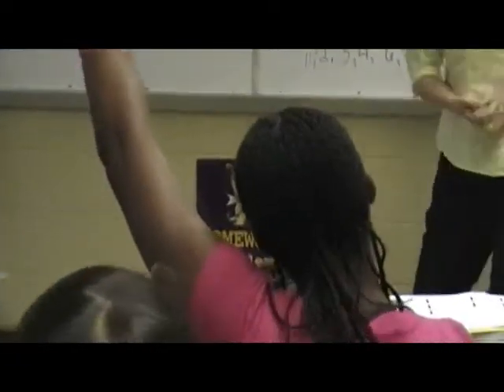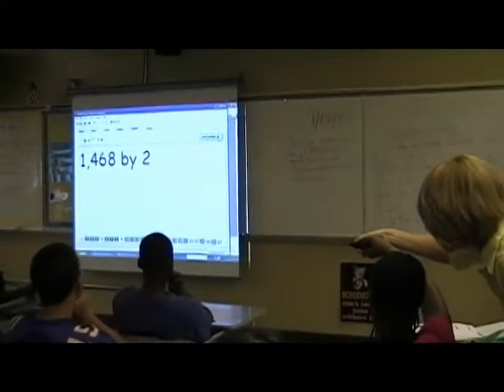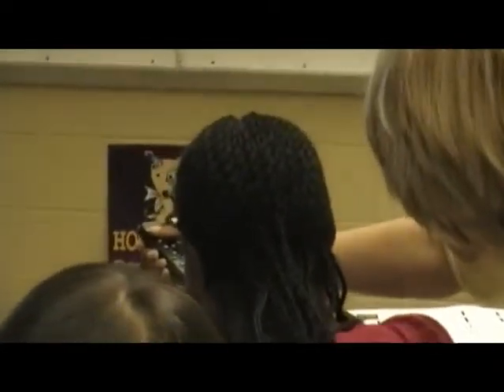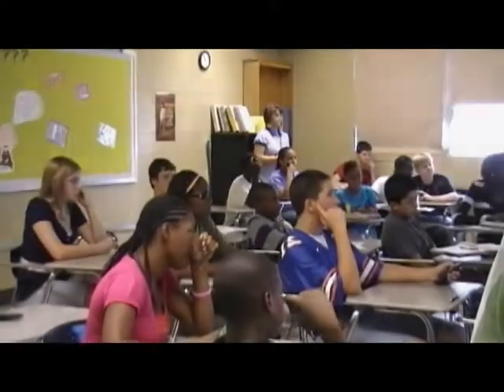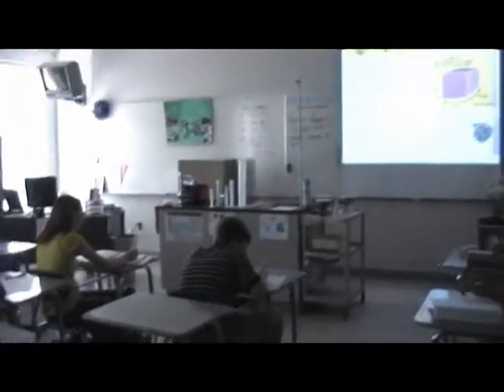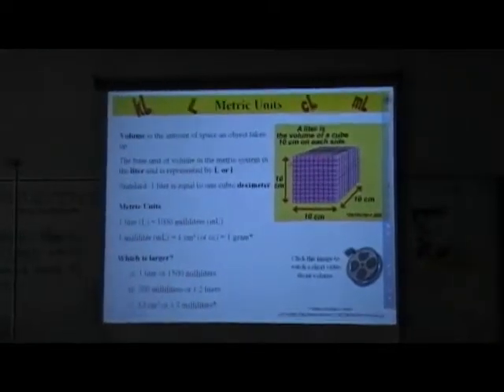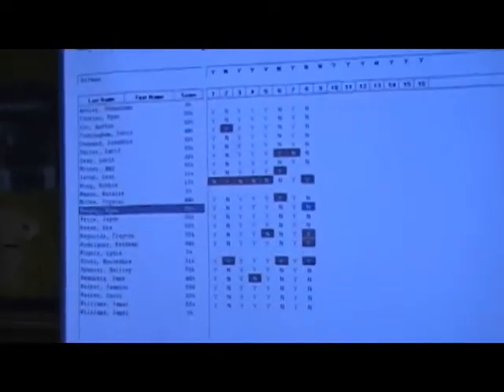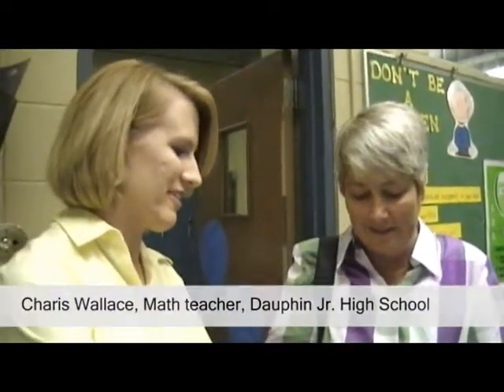Dauphin Jr. High gets new technology for students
Dauphin Jr. High School has implemented new technology into daily classroom instruction.